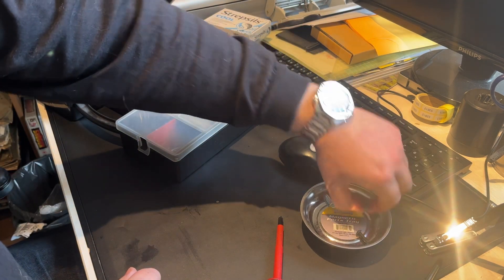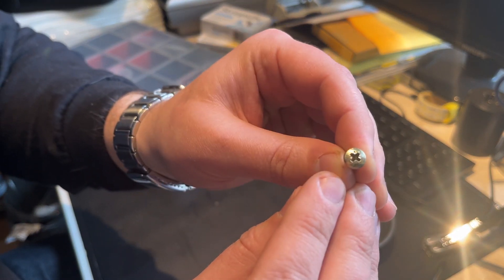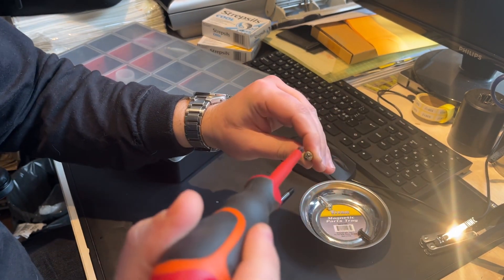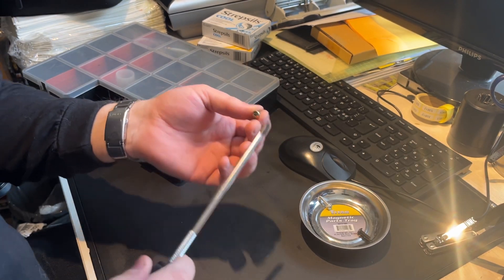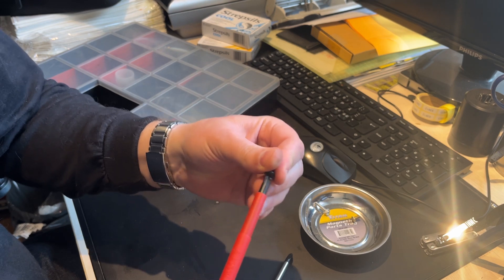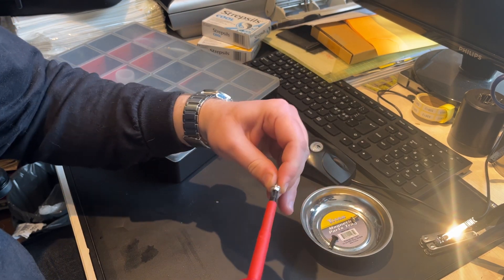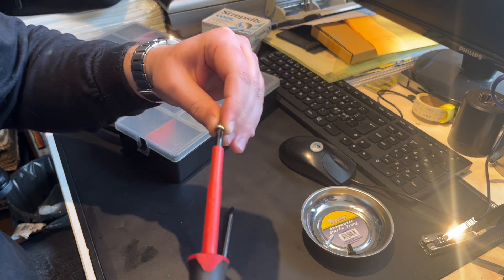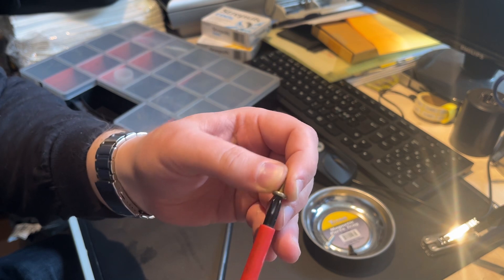JIS (Japanese Industrial Standard) vs Phillips test - Is there really a difference?